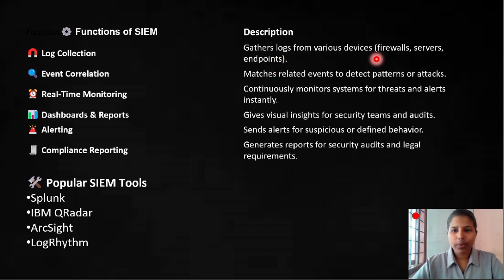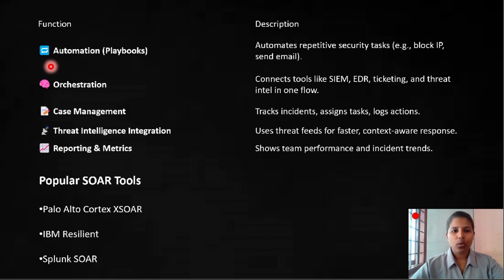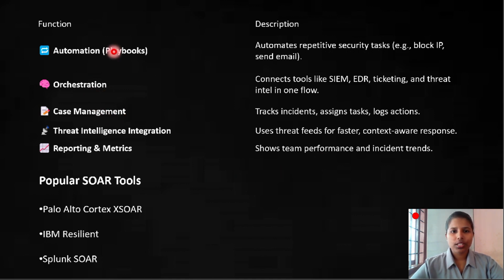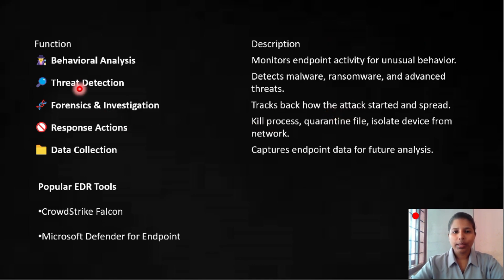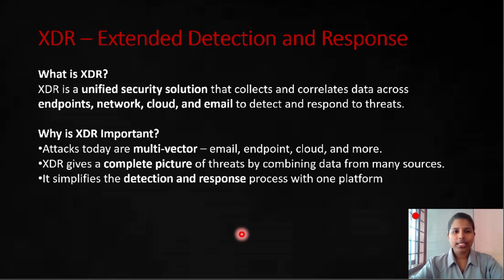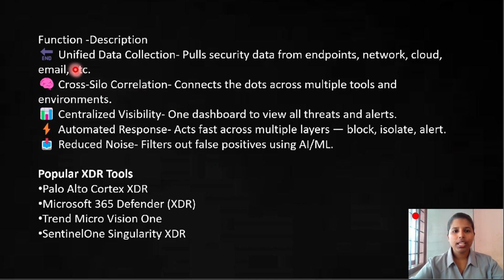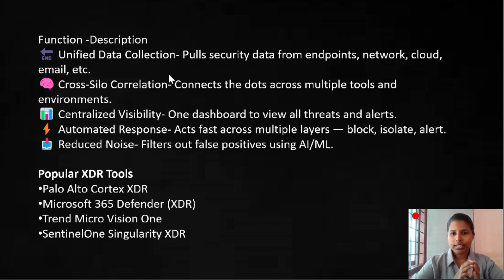SIEM, SOAR, EDR, XDR Explained | Cybersecurity Tools You Should Know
In this video, we explore the key cybersecurity tools used in modern Security Operations Centers (SOCs): SIEM, SOAR, EDR, and XDR.
You'll learn what each tool does, why it matters, and how they work together to detect, respond to, and prevent cyber threats in real-time.

It's a simple and clear guide designed for anyone interested in cybersecurity or looking to understand how organizations defend against evolving digital risks using powerful security technologies.